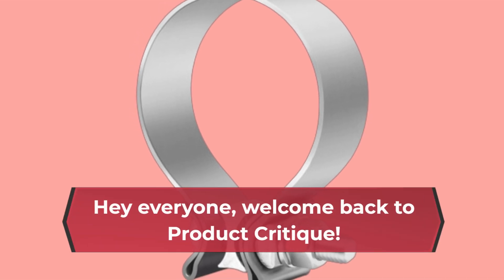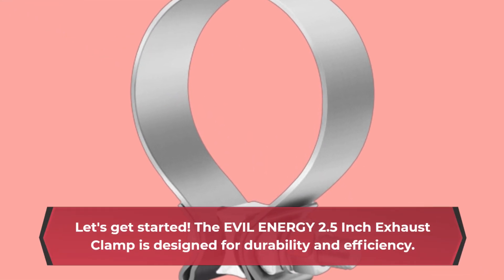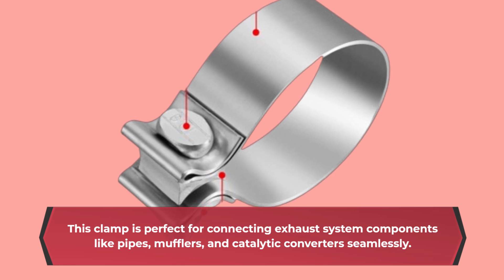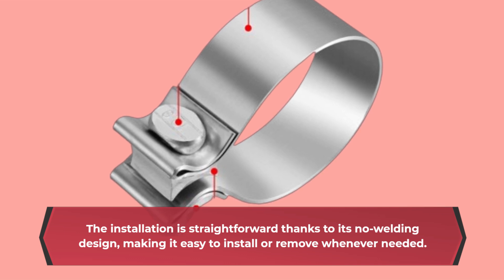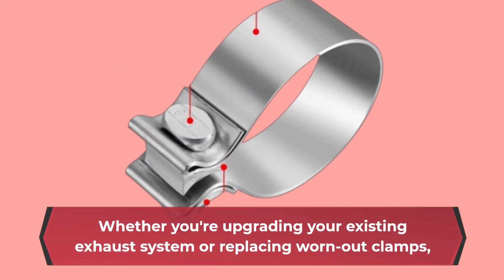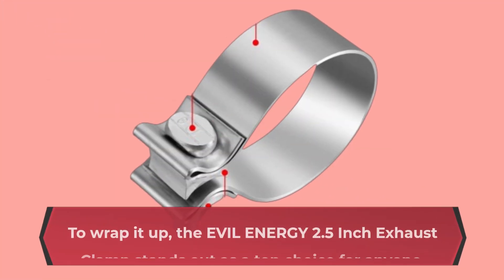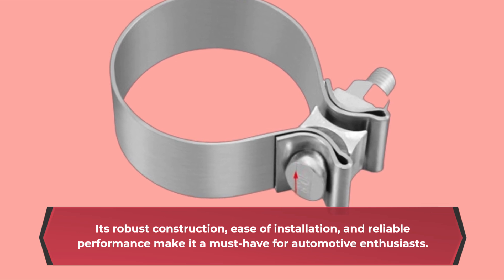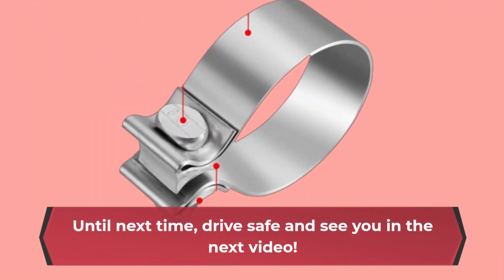🔧 EVIL ENERGY 2.5 Inch Exhaust Clamp | Best Muffler Clamps 🔩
Amazon Product Name : EVIL ENERGY 2.5 Inch Exhaust Clamp

Secure your exhaust system with confidence using the Best Muffler Clamps! In this video, we review the top options for the Best Muffler Clamps, focusing on their durability, ease of installation, and performance. Whether you're repairing your vehicle or upgrading your exhaust system, the Best Muffler Clamps ensure a tight, leak-free seal. Watch now to discover why these clamps are the best choice for keeping your muffler securely in place!